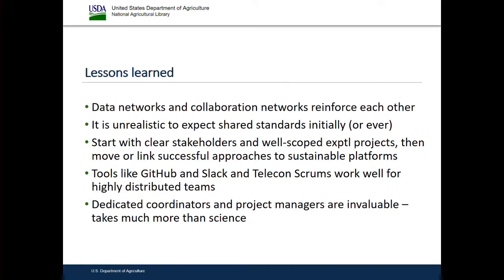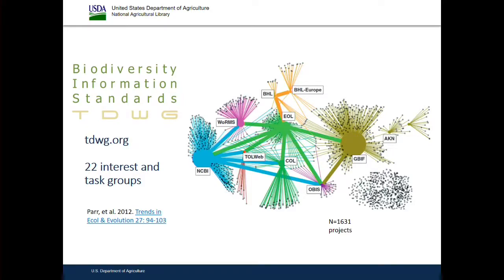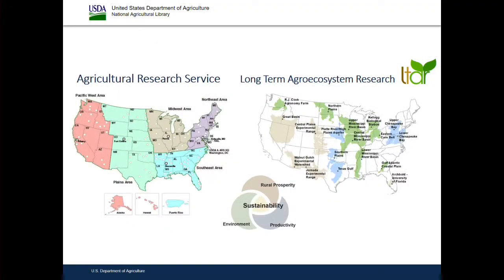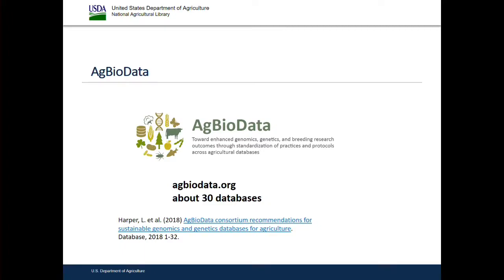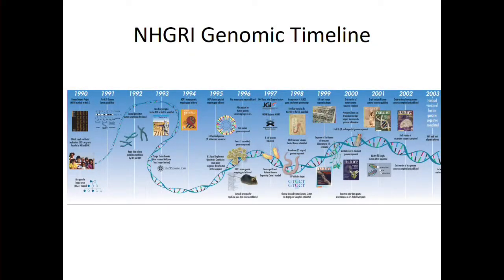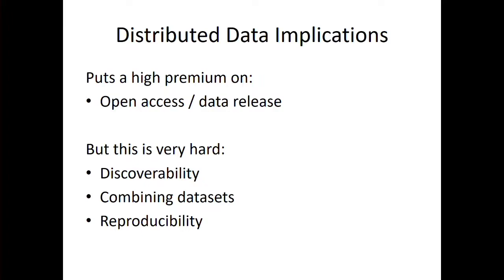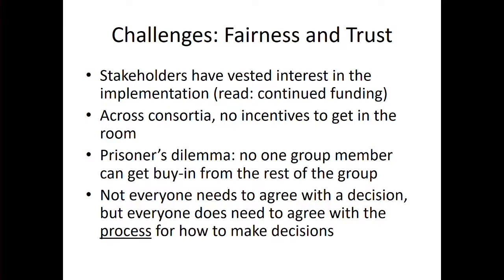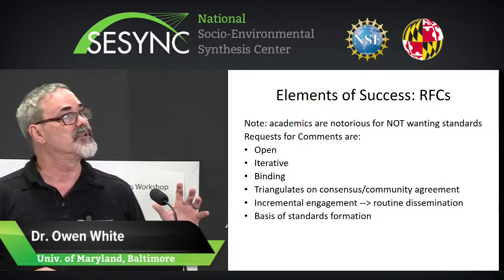Video 5: Tools to Build and Sustain Dispersed Networks-of-Networks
On September 12-13, 2019, SESYNC held a 1.5-day workshop focused on team science and the fundamentals of organizational management. This preparatory activity introduces ways to plan and respond to the NSF “Accelerating Research through International Network-to-Network Collaborations” (AccelNet) Call for Proposals, which funds the development of international networks-of-networks.

Participants will gain an enhanced understanding of the critical roles played by leadership styles, well-developed organizational and communication strategies, establishment of a shared vision and goals, data management/sharing agreements, and adaptation as network needs change.